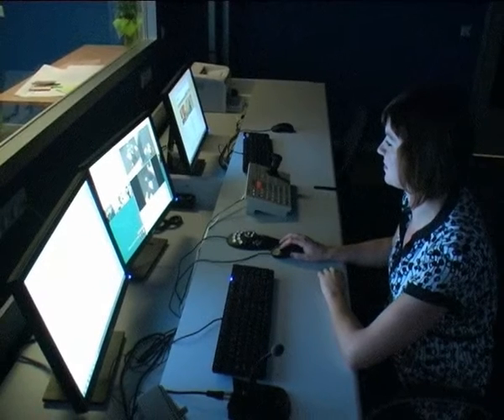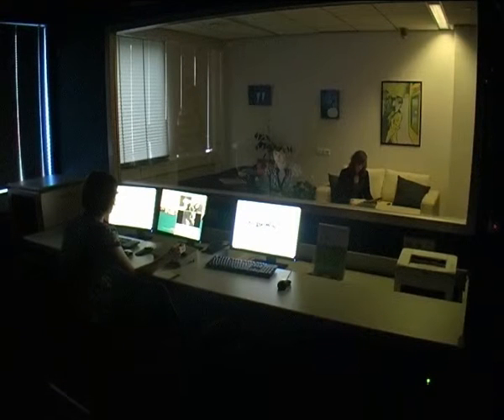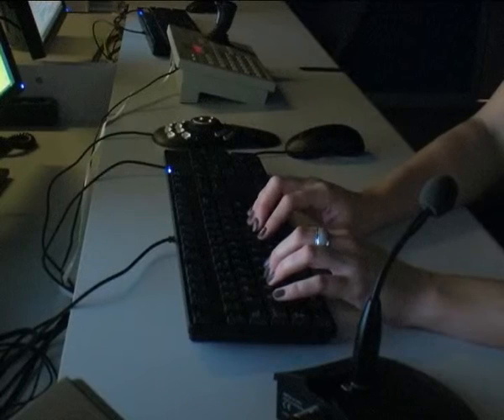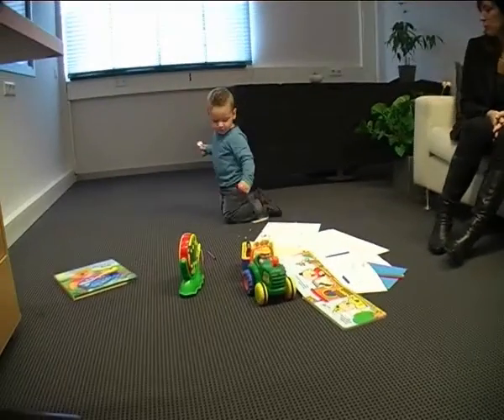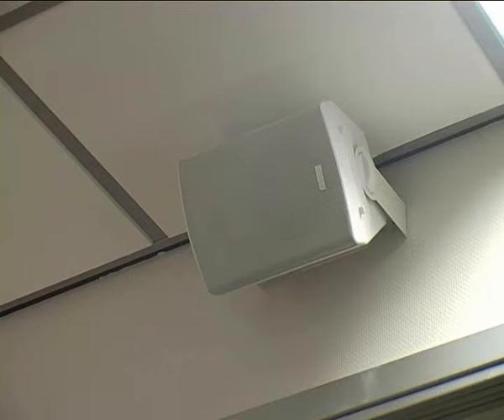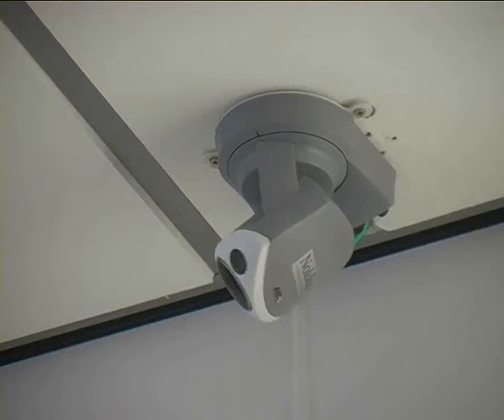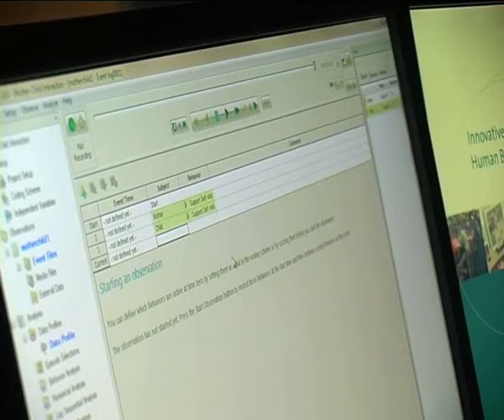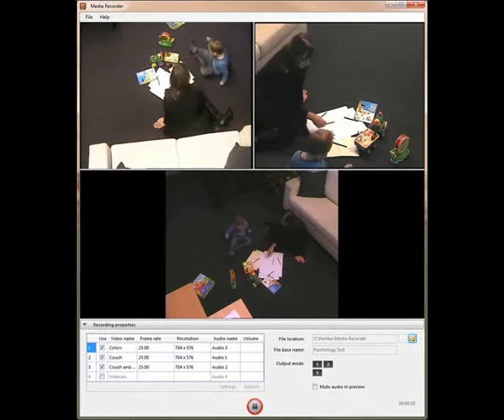行為觀察分析 The Observer XT 於觀察室的使用 - Noldus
荷蘭Noldus 的 The Observer XT 行為觀察分析系統，方便您以客觀的方式分析傳統質性研究的觀察數據，人性化的操作介面，強大的分析、擴充功能，使您可以結合多種設備，讓研究數據更為客觀、準確

應用領域：行為觀察, 行為分析, 互動觀察, 行為紀錄, 觀察室,